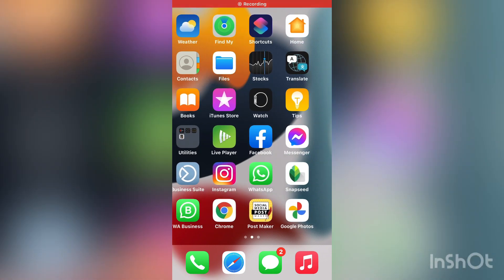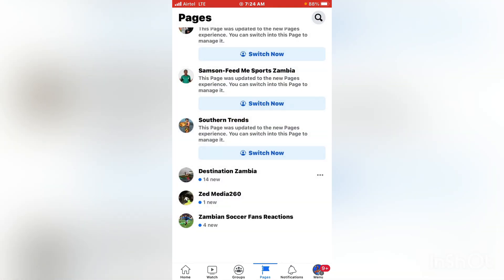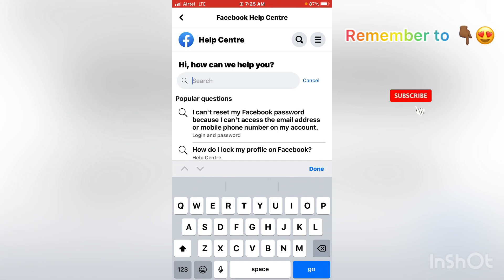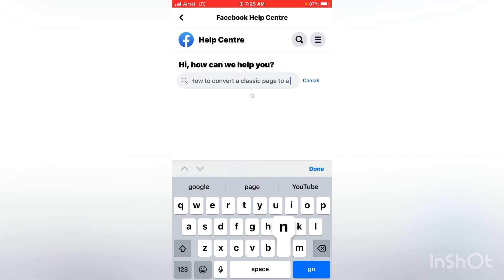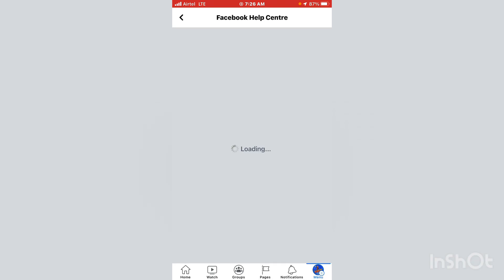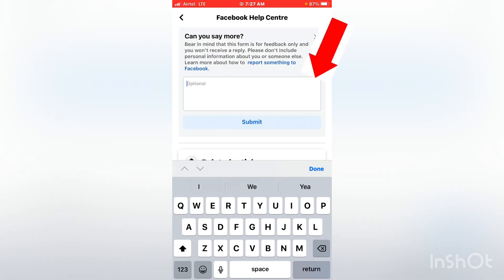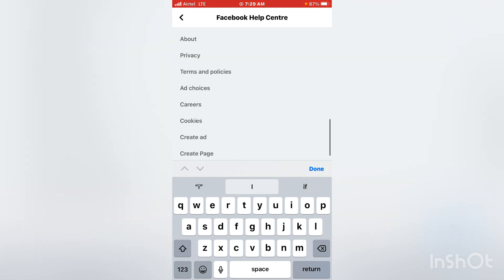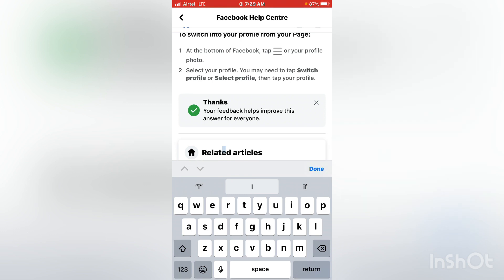How to Convert a classic Facebook page to New Experience page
This is how you change from Classic Facebook page to latest new page experience.